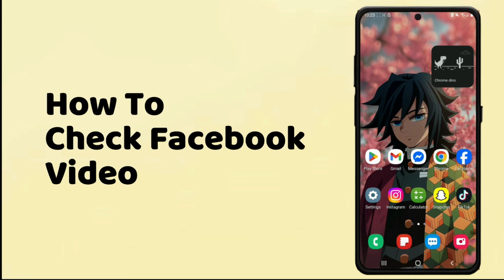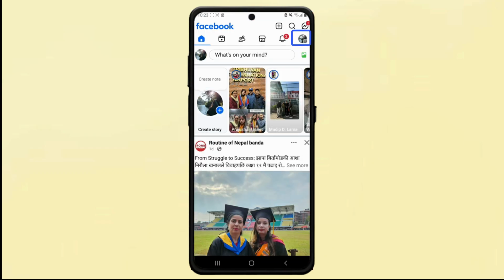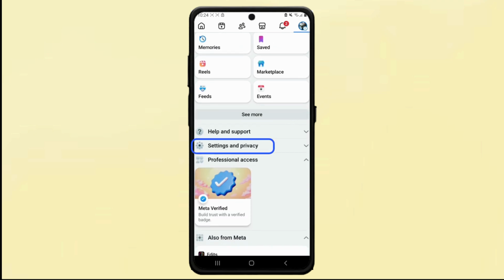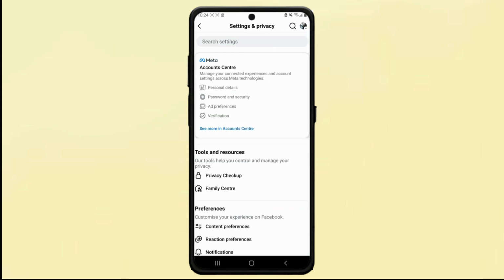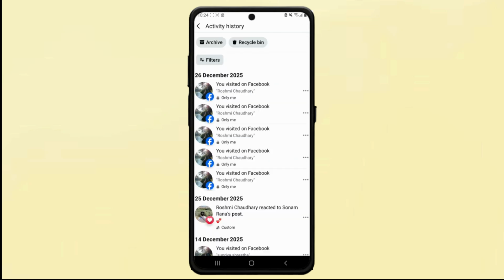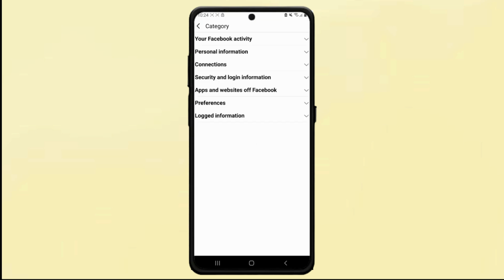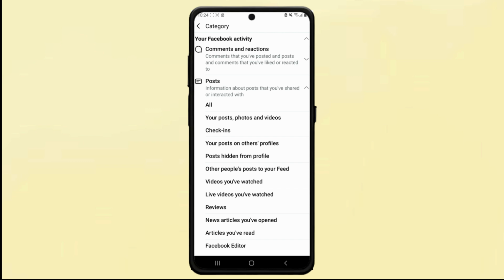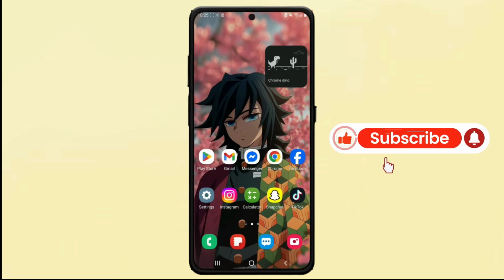How to Check Facebook Video History 2026